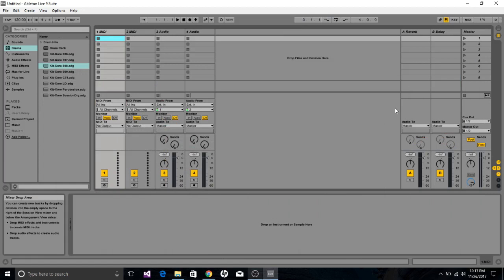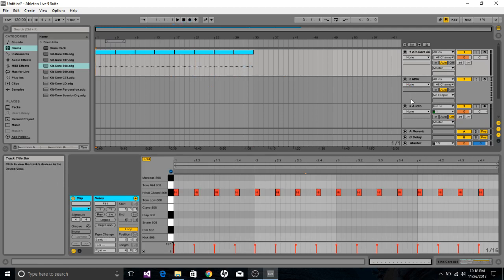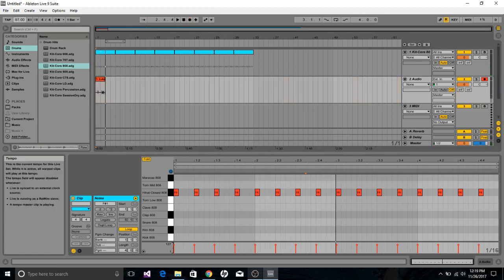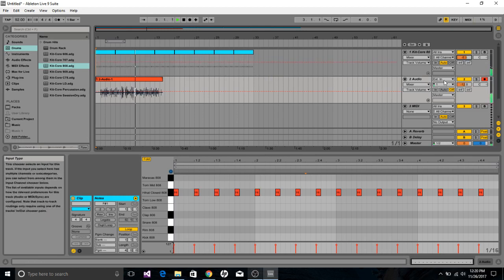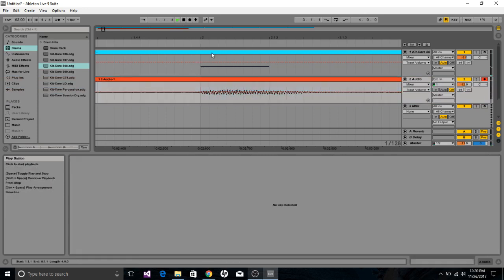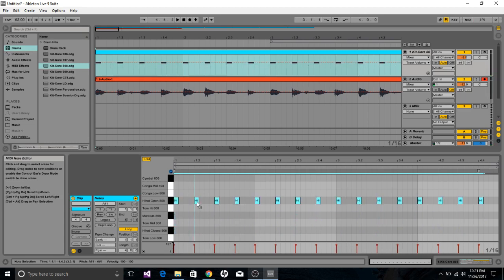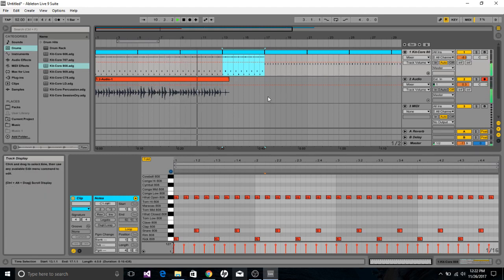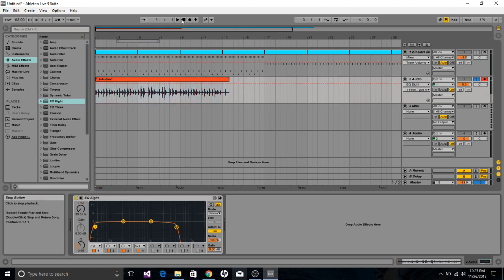How to record live music using Ableton Live Studio 9